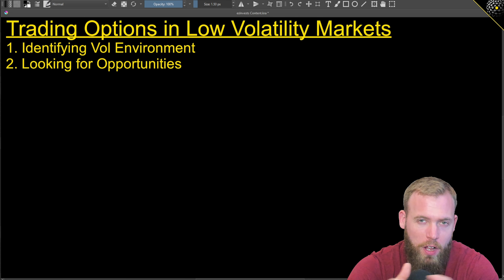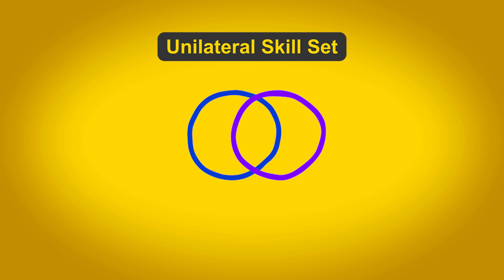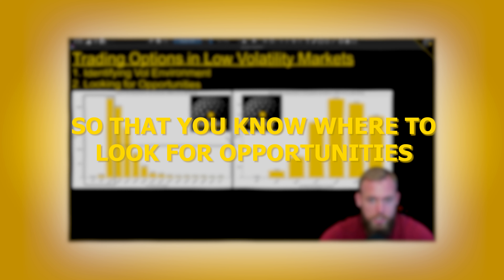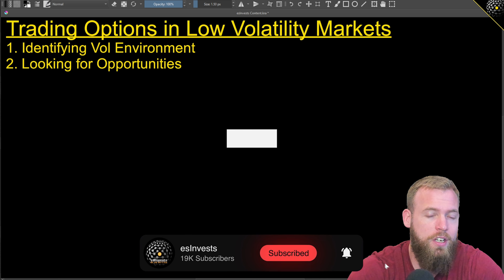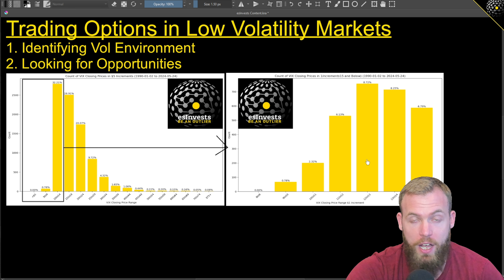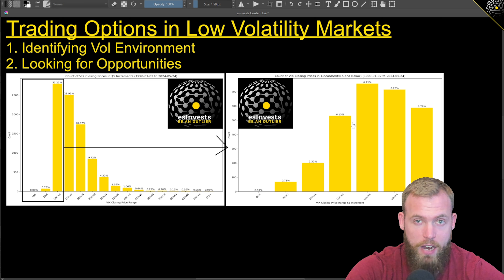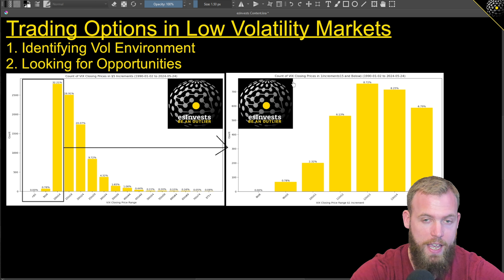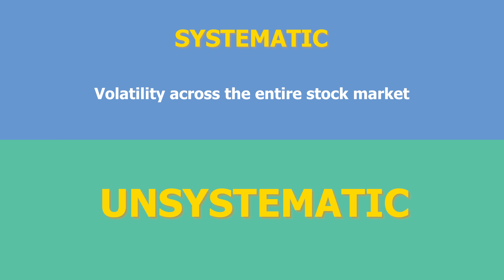Finding Option Trades in Low Volatility Markets